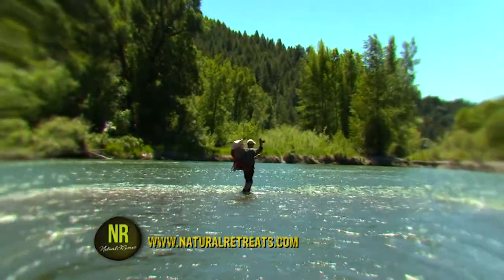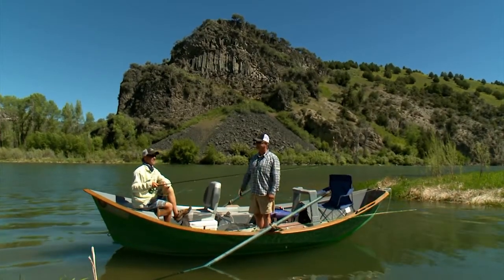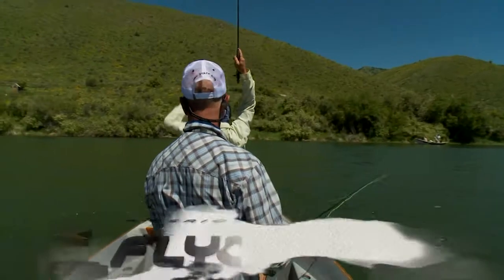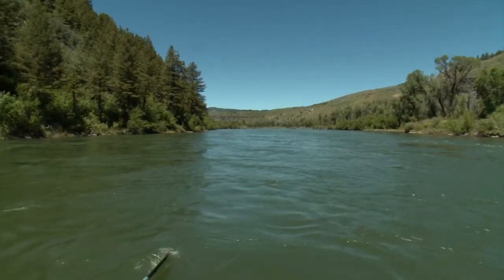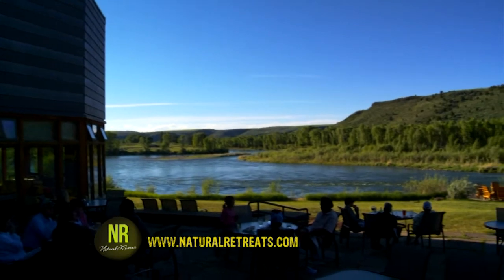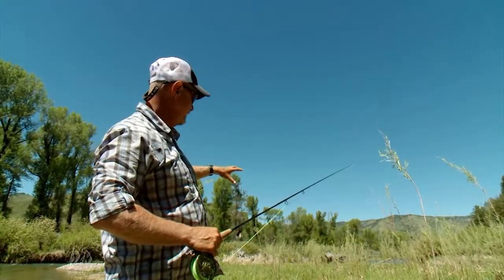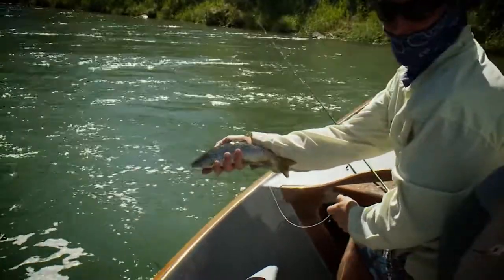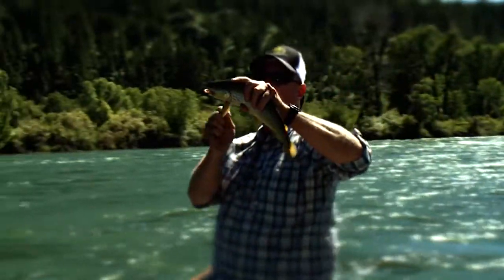AFG EPISODE 12